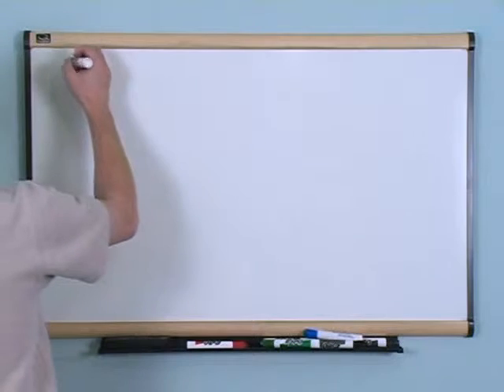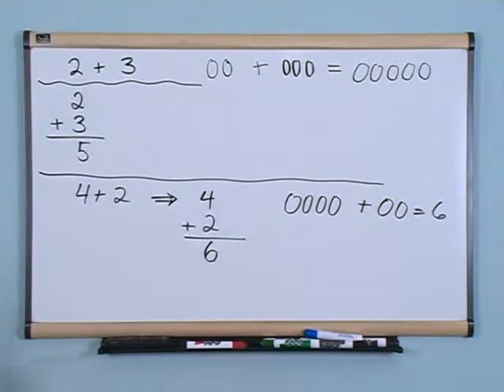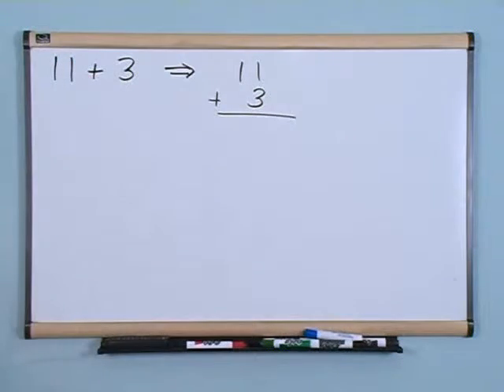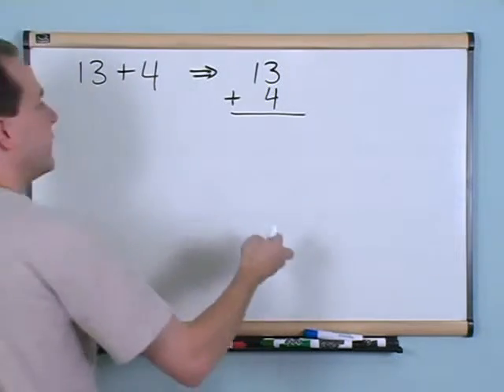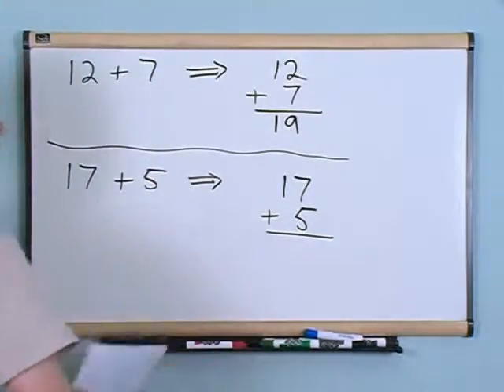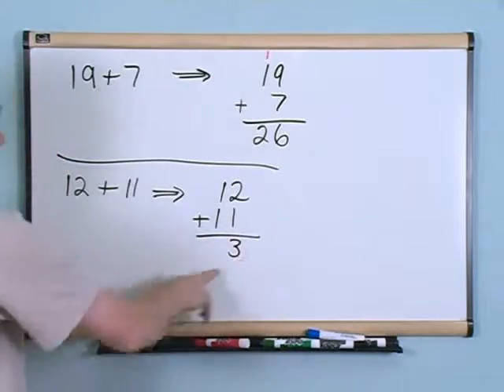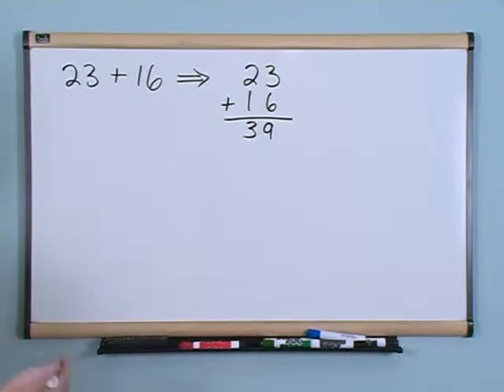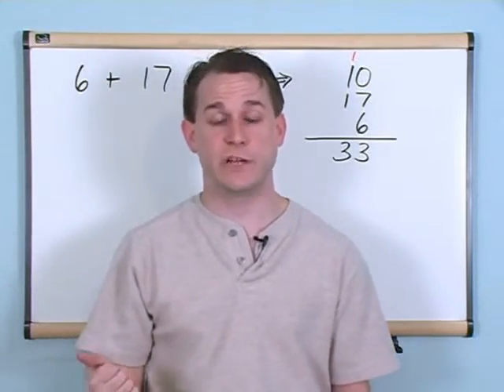01 Adding 1 & 2 Digit Numbers